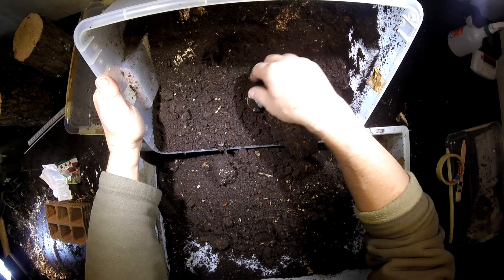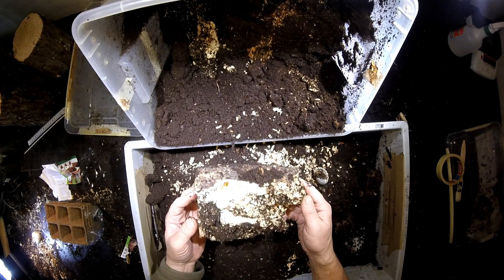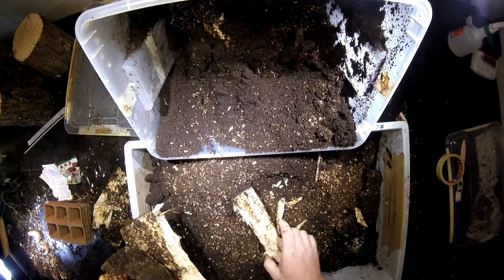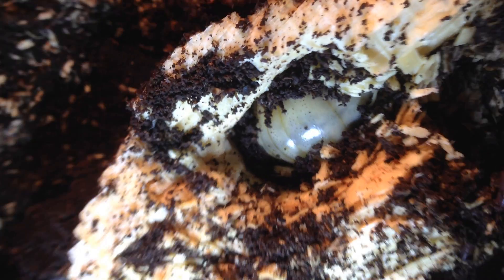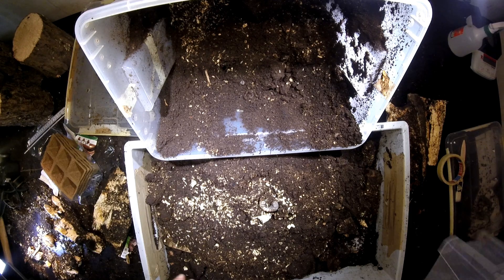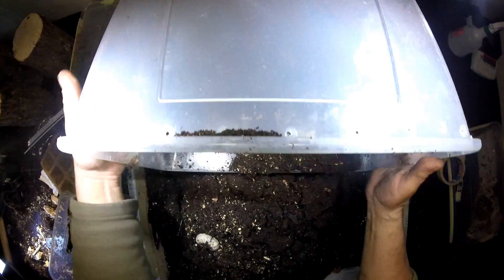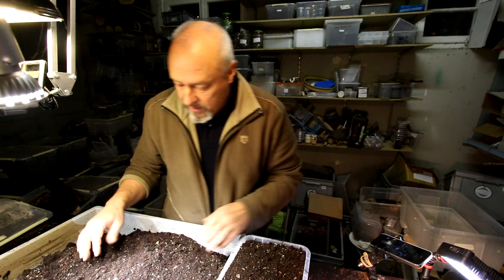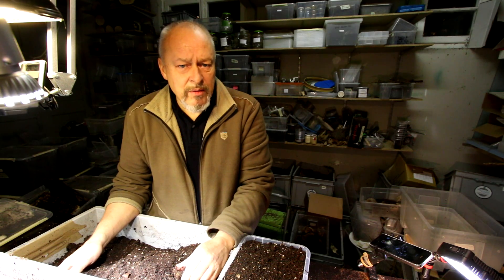Chalcosoma atlas - L3 larvae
In the last stage of L3 larvae of the Atlas Beetle dig in to big pieces of white rotten wood, where they prepare for pupation.